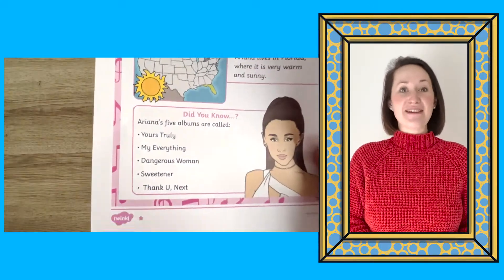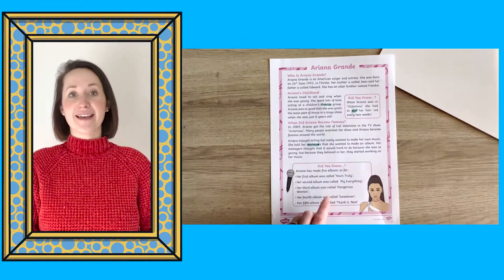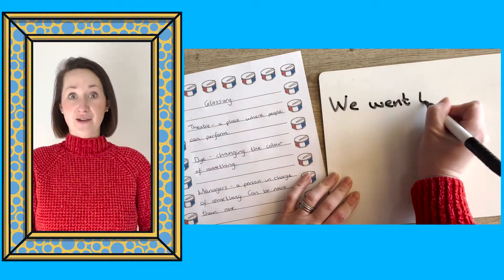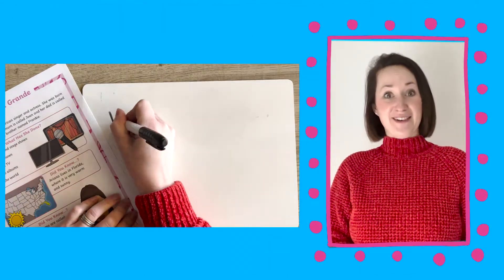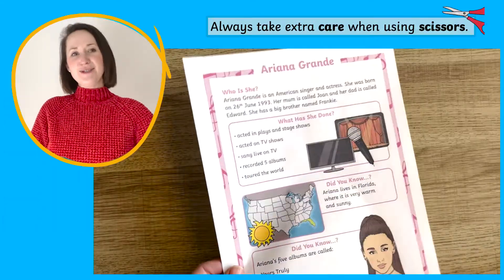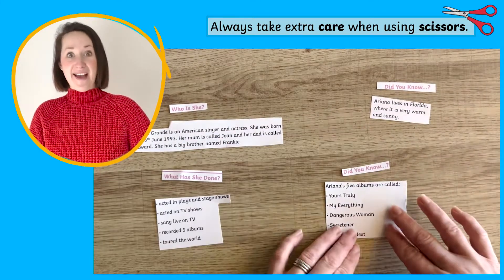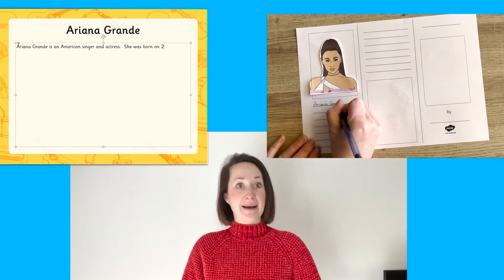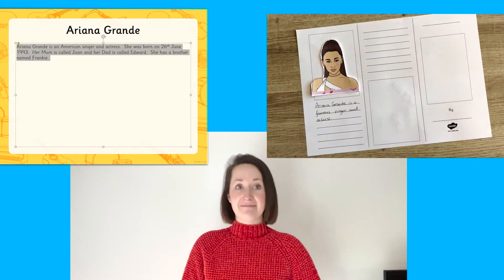Twinkl KS1 | Ariana Grande Fact File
In this video, Twinkl Teacher Helen shows our amazing Key Stage 1 Ariana Grande Fact File.

Perfect for getting children reading and understanding, based upon a very popular singer Ariana Grande - children will love it.

Did you know that many educators use Twinkl to aid their teaching? Why not become one of them today! All you need to do is click this link and choose your plan

🔑Key Moments
0:00 Introduction
0:20 Differentiation
0:30 Read and Highlight
0:40 Sentence Writing
0:50 Create a Quiz
1:00 Understanding Sub Headings
1:10 Present in Different Ways